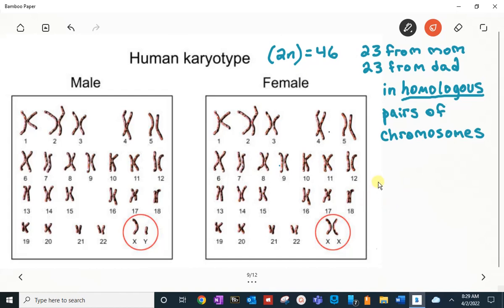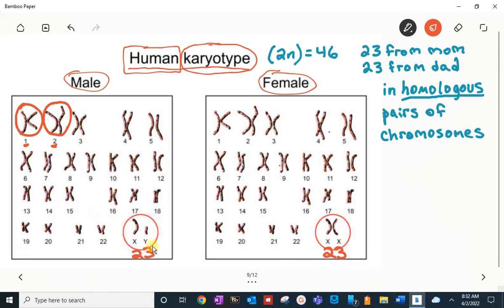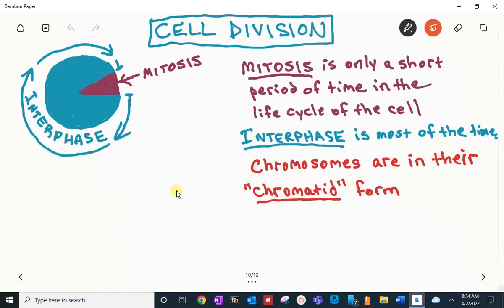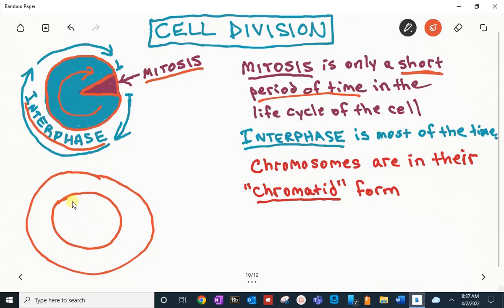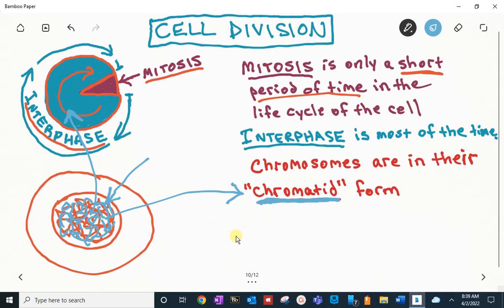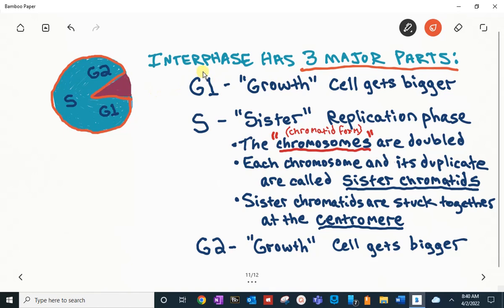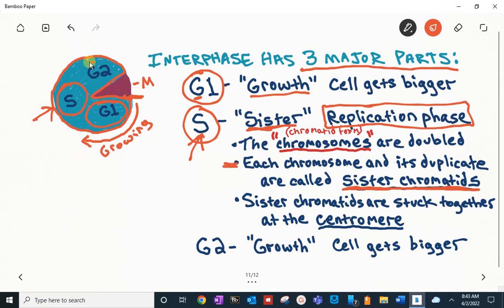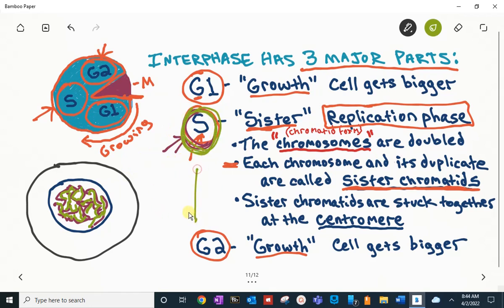Mitosis Meiosis - PART 2 - Interphase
Interphase is when the cell is NOT in mitosis. It's just hanging out, doing its thing, and growing up.